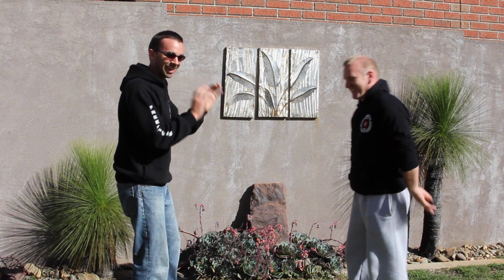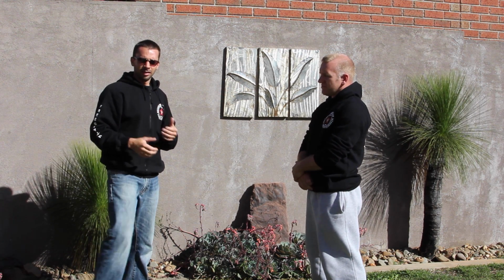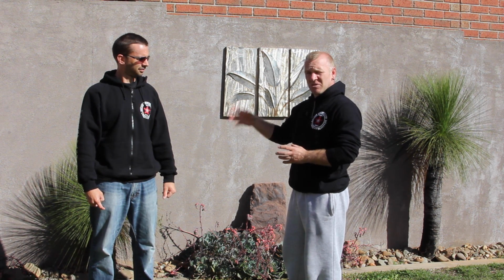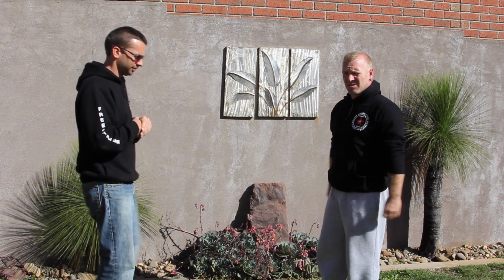Active Fence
One way to use the Active Fence in a street defence situation.